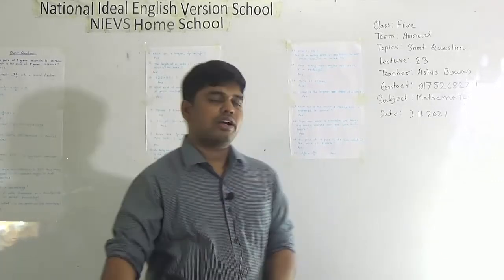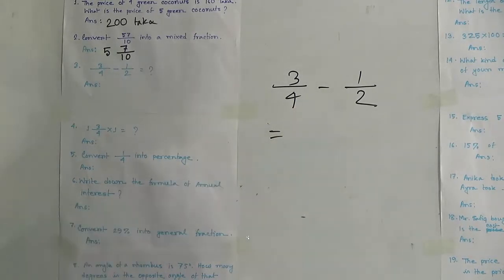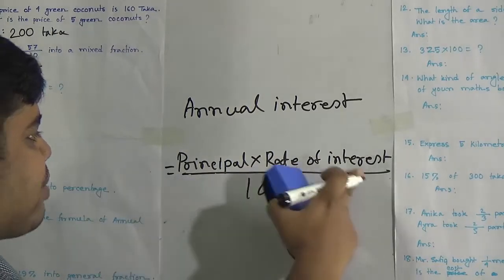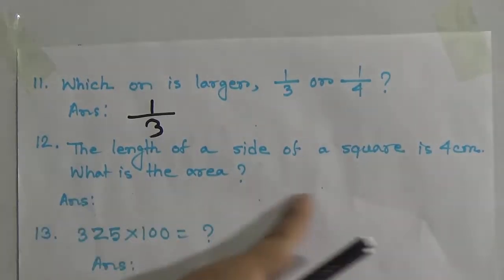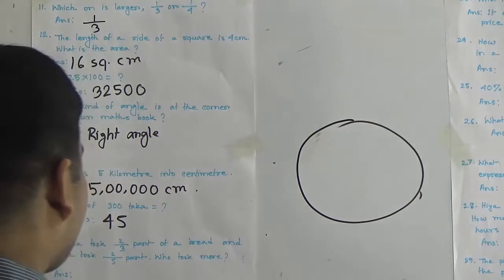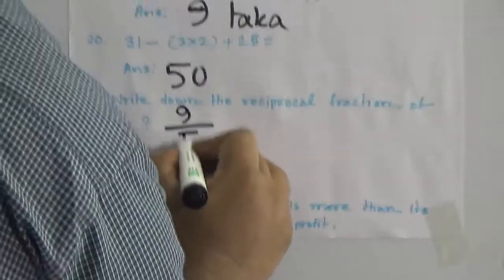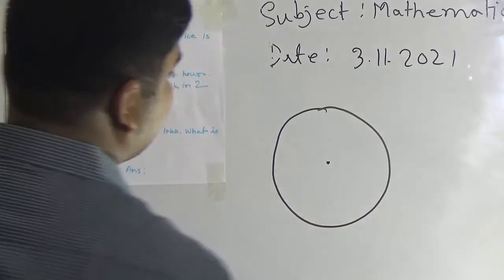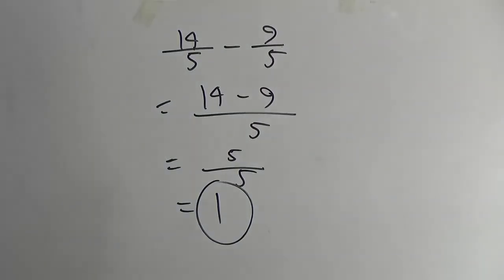Class: Five, Subject: Mathematics (Lecture- 23), Topic: Short Question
Annual Term
Class: Five
Subject: Mathematics (Lecture- 23)
Topic: Short Question
Teacher: Ashis Biswas